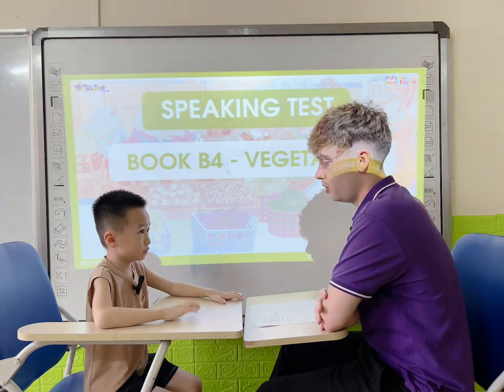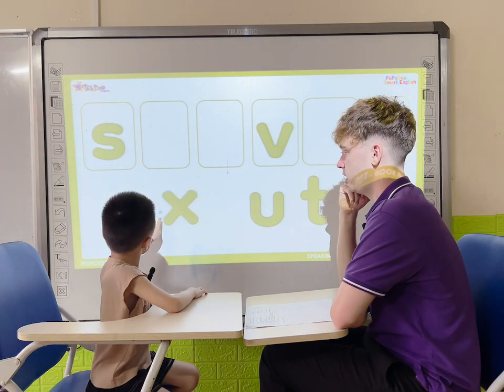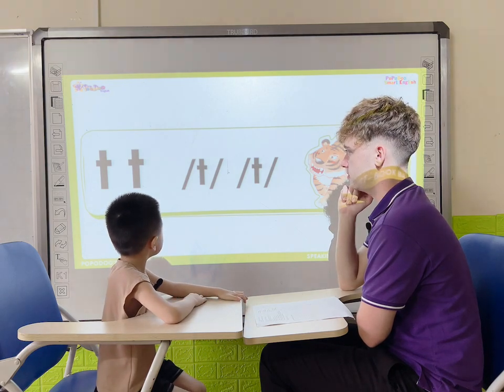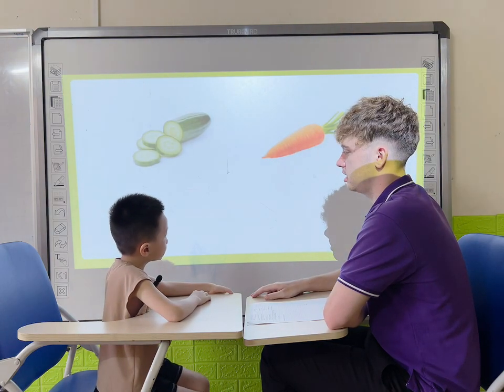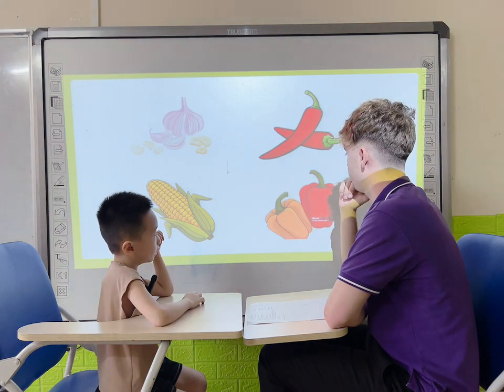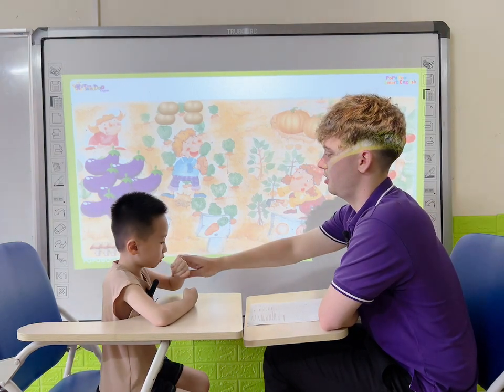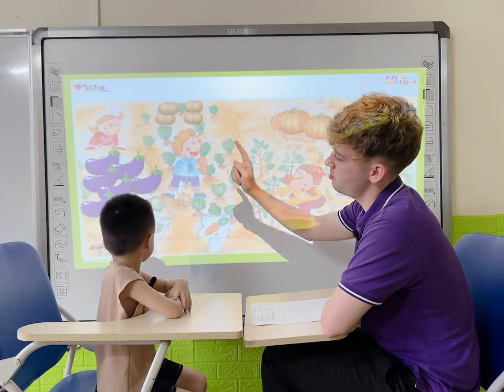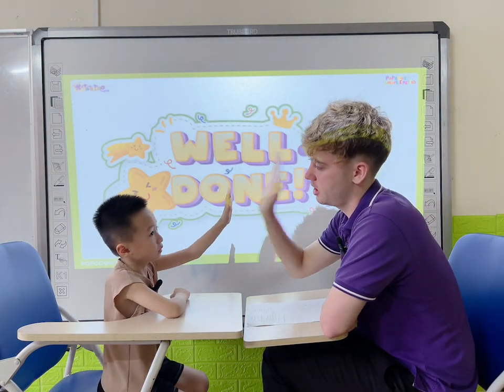PPD VT- Mark- Level B4- Speaking test